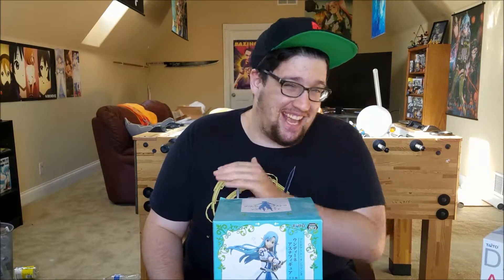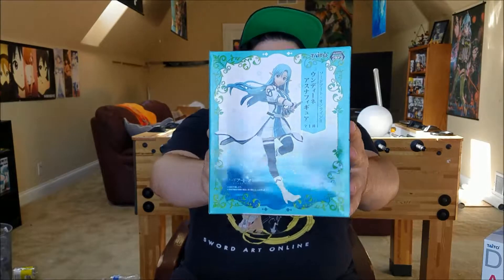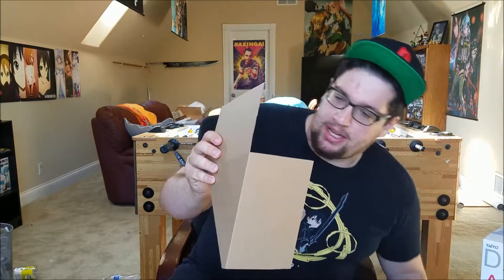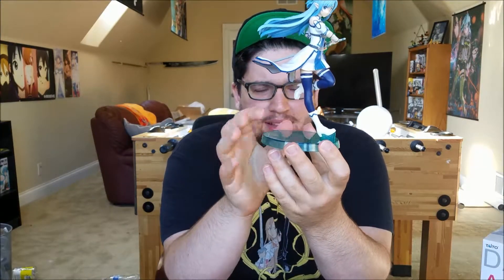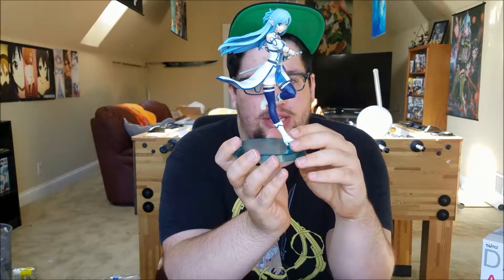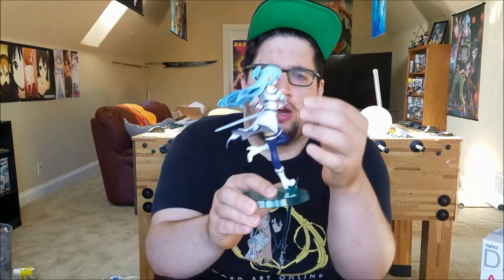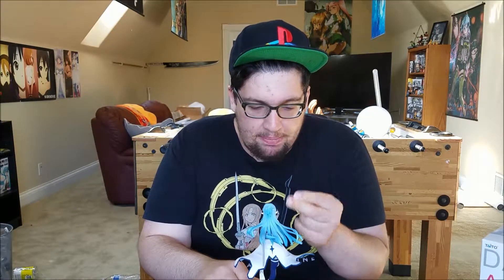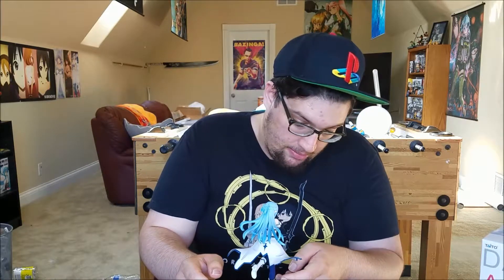FRIDAY FIGURINE UNBOXING!!! | Sword Art Online (ソードアート・オンライン) 'ALO' ASUNA FIGURINE!!!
It's been a while since I was disappointed with a figurine. I was so excited for this figurine, because I love Asuna so much, but you can't win em all right?? I still enjoyed unboxing the figurine, so I hope you all enjoy it too!!!